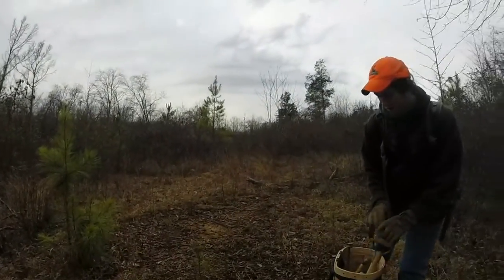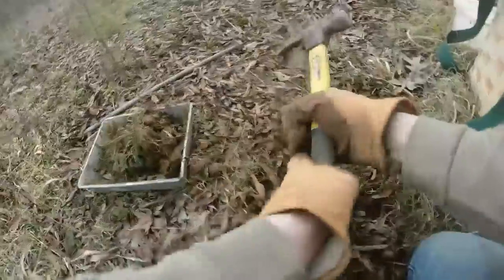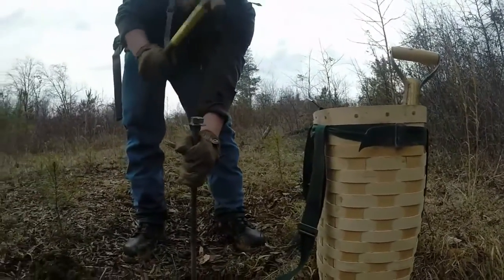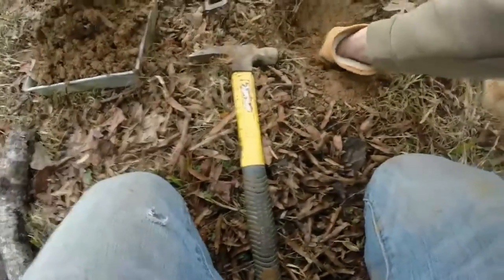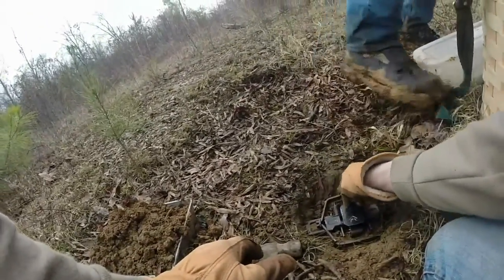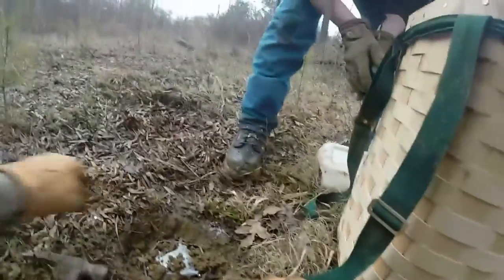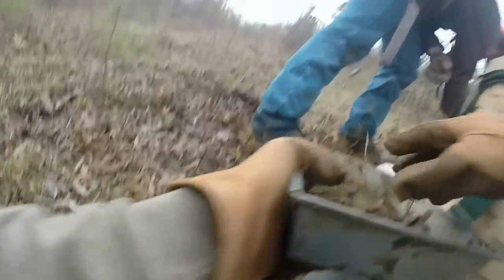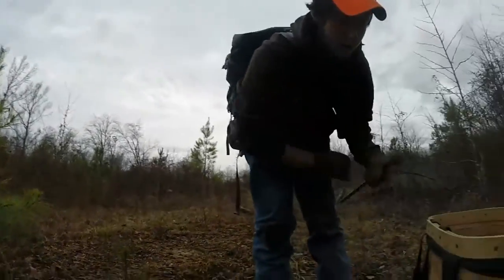Setting a flat set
Using Bridger#2